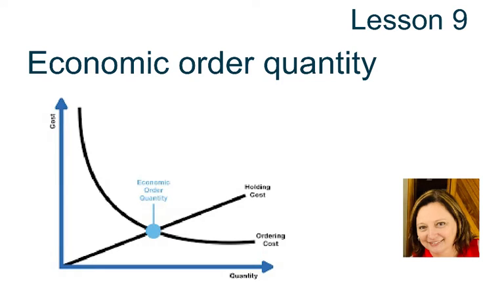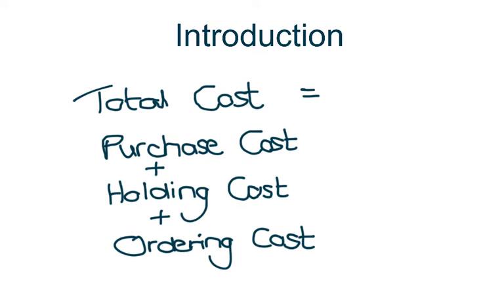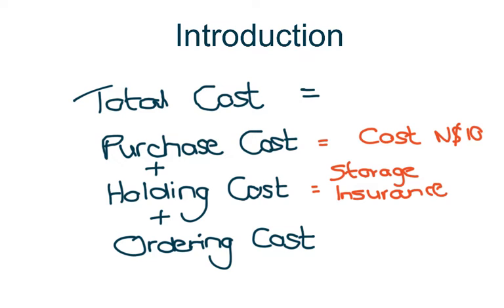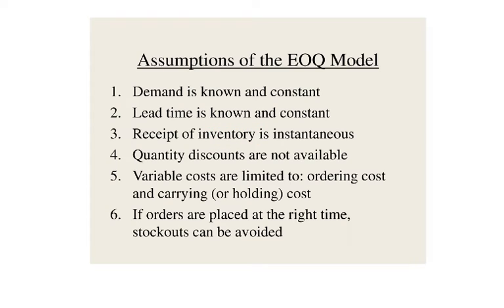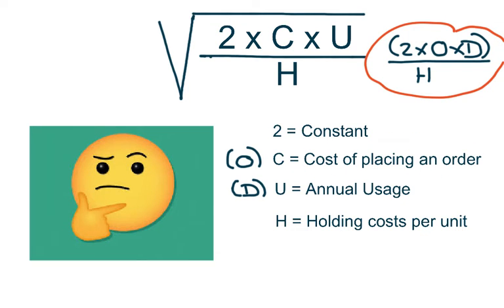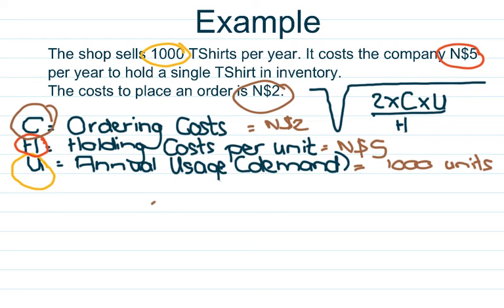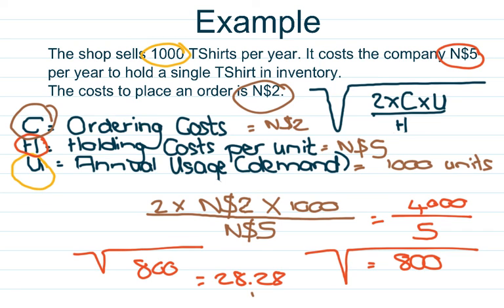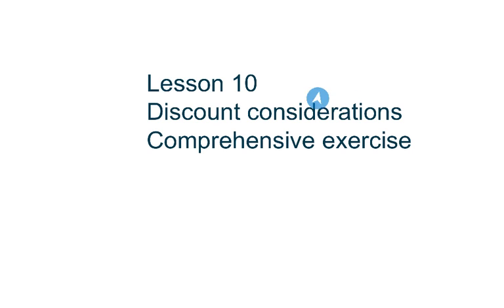Lesson 9 Economic Order Quantity